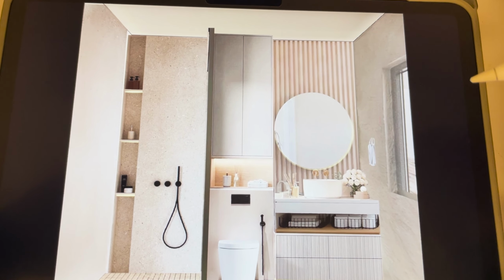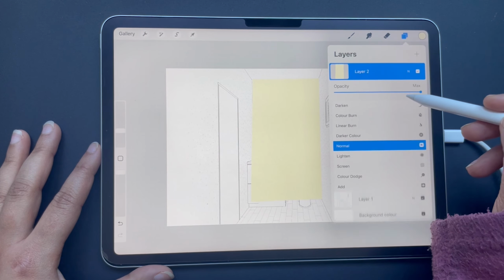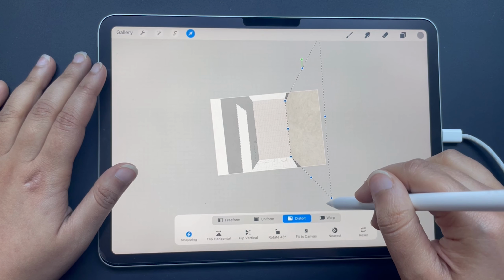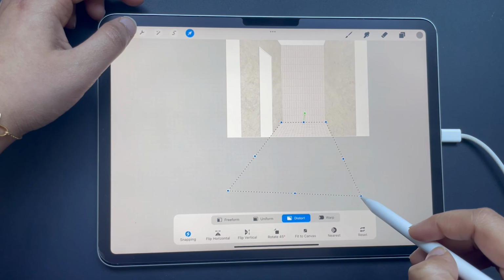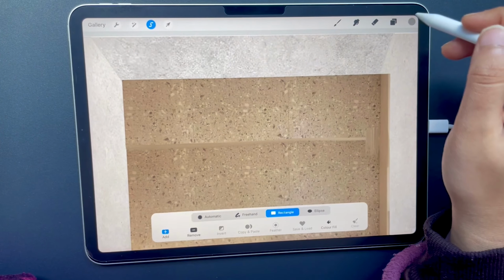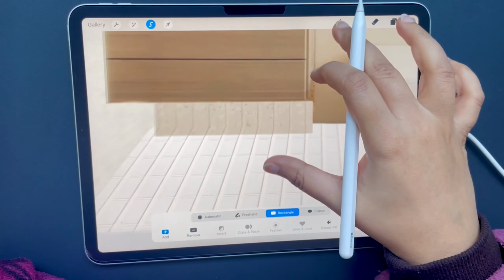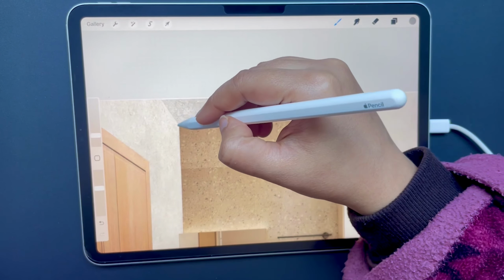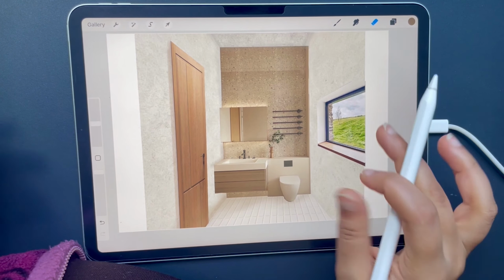How to do Interior Design of bathroom in IPAD (2025) | easy way with PROCREATE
In this video, we'll explore how to elevate your bathroom interior designs using the iPad and Procreate.

Creating mood boards and renderings is essential for conveying your initial design concepts. Whether you're an architect, interior designer, or an enthusiast passionate about bathroom aesthetics, the iPad can be a powerful tool for crafting stunning visuals that captivate your audience.​

In this tutorial, we'll guide you step-by-step through transforming your bathroom design sketches into professional-grade renders using Procreate. We'll share expert tips and techniques to help you bring your ideas to life with precision and creativity.​

For a practical demonstration, check out this tutorial on creating a bathroom design in Procreate:

✍️ sketching daily
👌usually on iPad